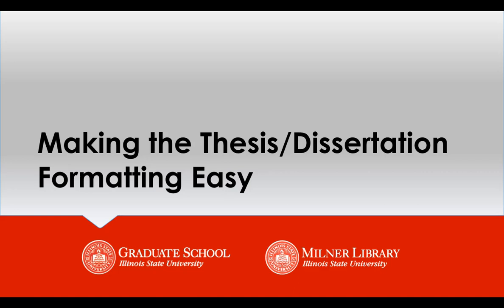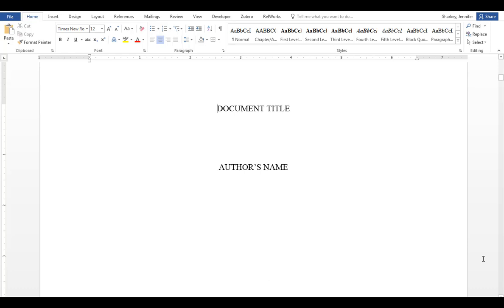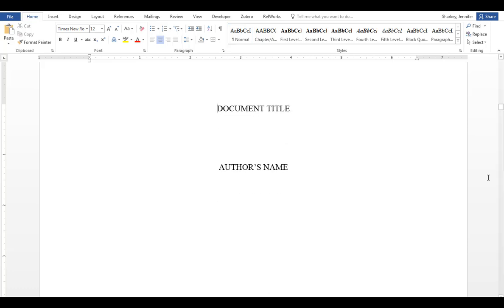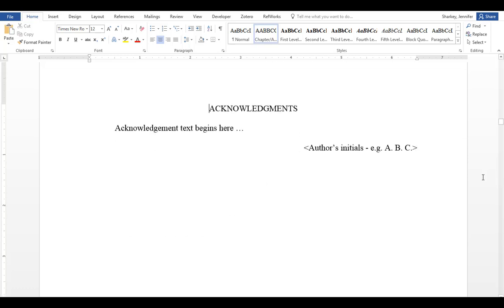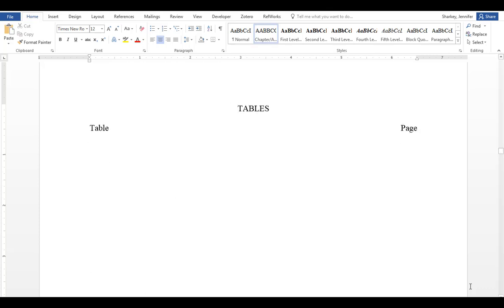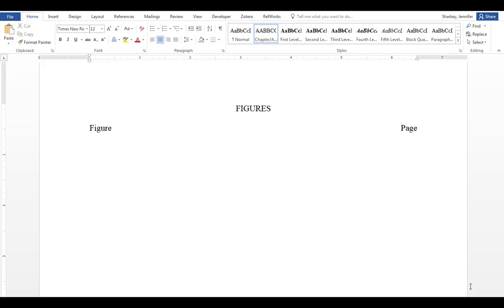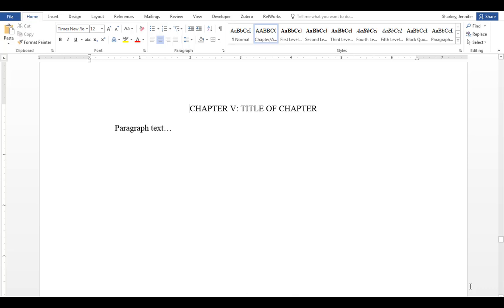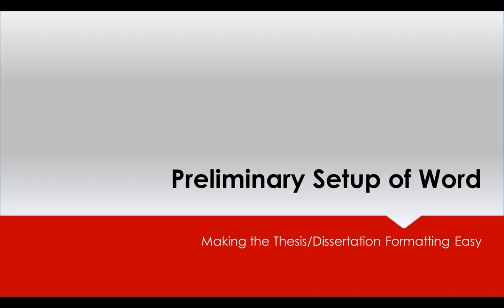02 Overview of the Grad School Word Template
This video provides an overview of the Illinois State University Graduate School’s template document and highlights specific formatting requirements.